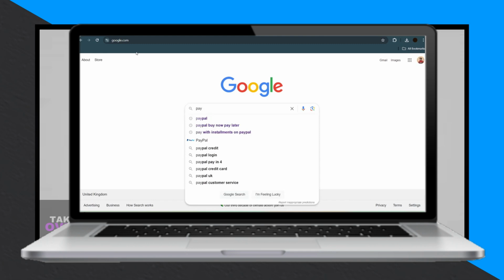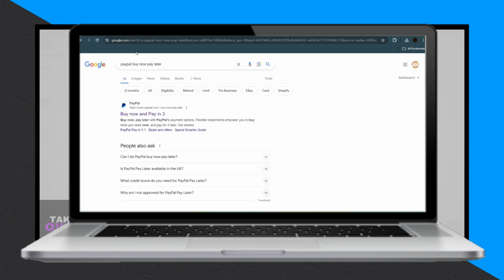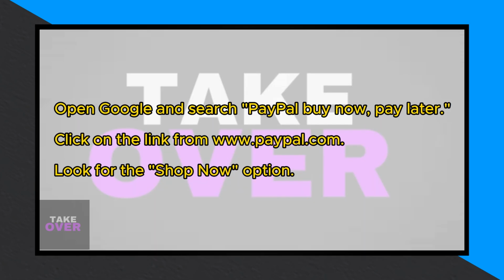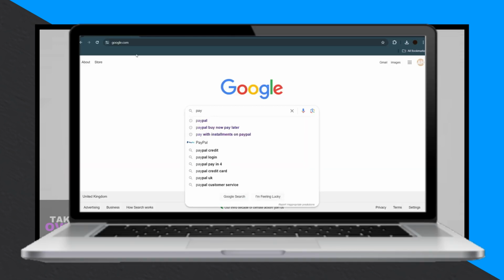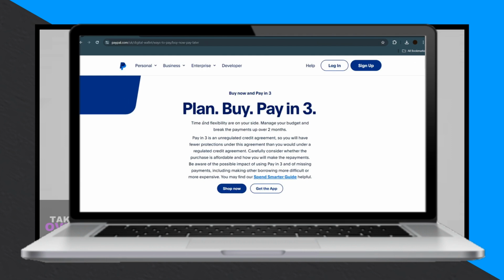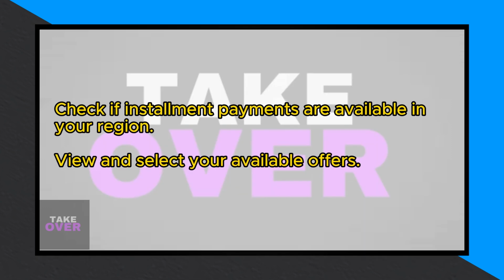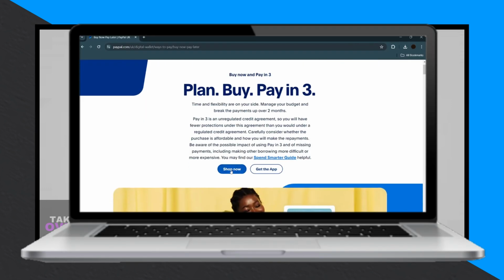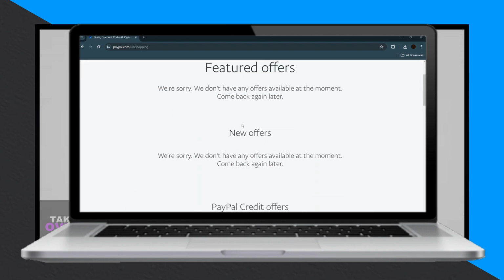HOW TO PAY MONTHLY USING PAYPAL 2024! (FULL GUIDE)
Welcome! In this video, we’ll show you "HOW TO PAY MONTHLY USING PAYPAL 2024! (FULL GUIDE)." If you're looking to manage your payments efficiently with PayPal, this step-by-step guide will help you set up and use monthly payments with ease.